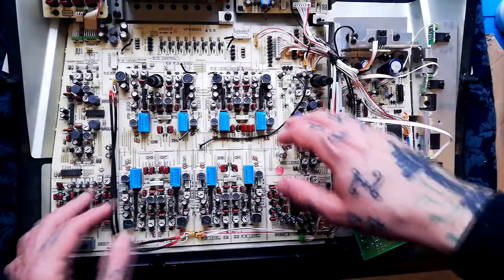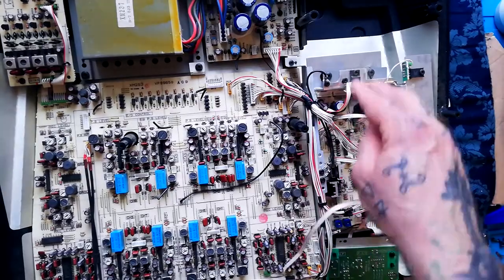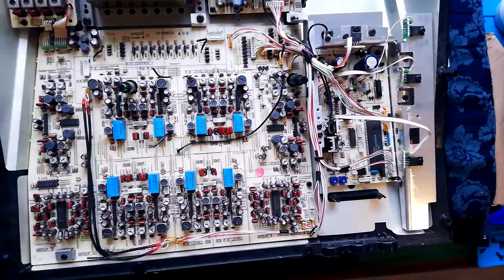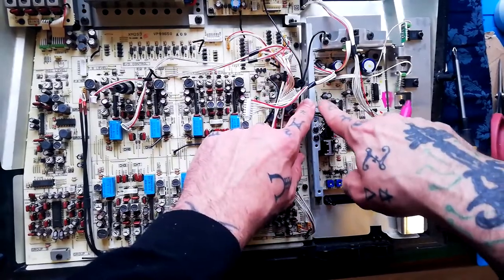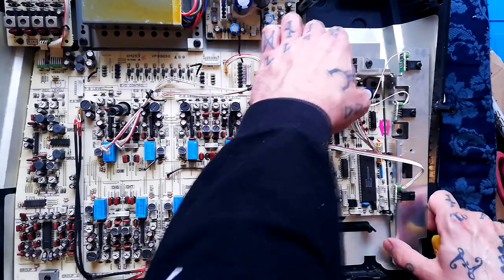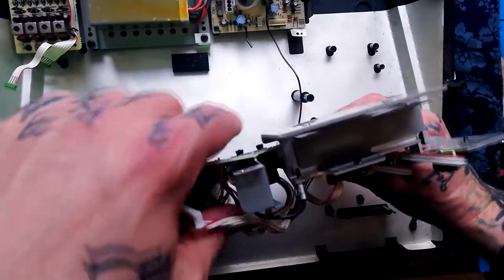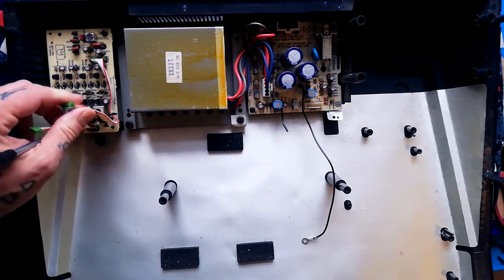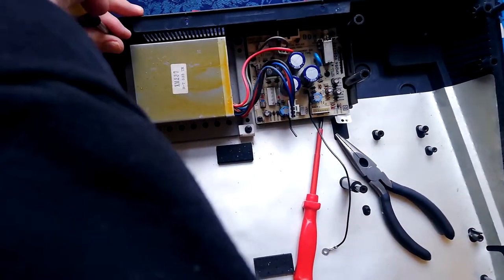Yamaha MT8X | Tear Down 3 | Lower Section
Third in a series of videos disassembling a Yamaha MT8X multitrack cassette recorder - in this episode I remove the various printed circuit baords from the lower half of the two plastic case that we opened in the first episode - this includes the power, bias, record playback amplifier and control systems.

These videos are intended as reconnaissance for anyone trying to attempt repairs and maintenance on their own unit.

For guidance on specific refurbishment tasks such as cleaning, calibration, electrical troubleshooting as well as demos reviews and recording tips using a variety of 8 track and 4 track cassette multitrackers , check out my channel.